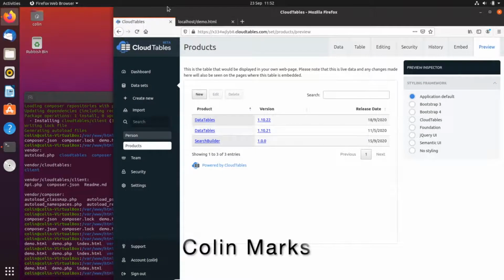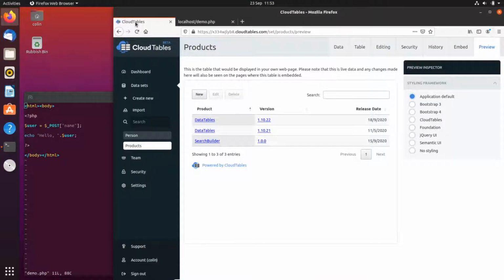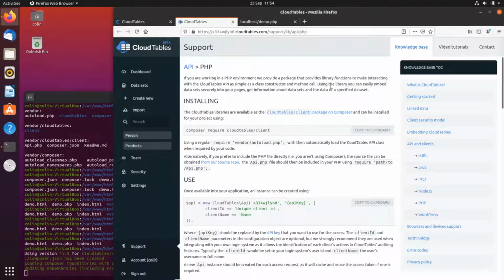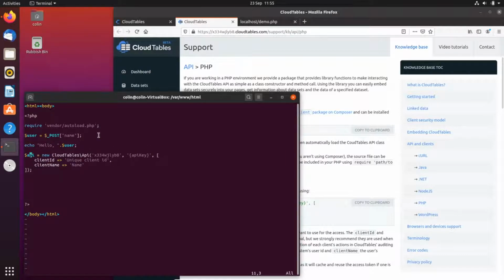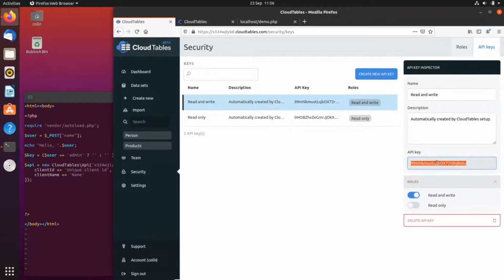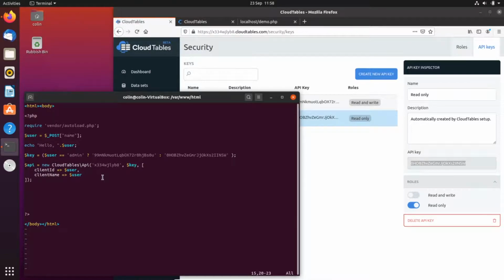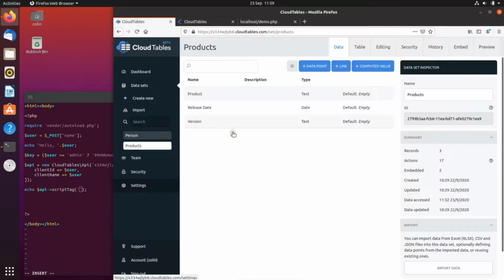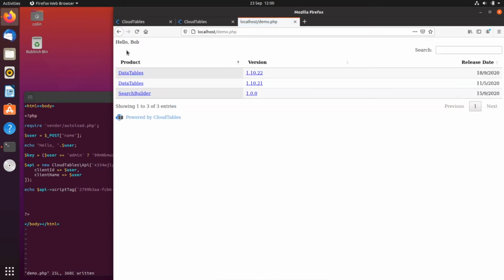Embedding CloudTables in a PHP page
PHP is a widely used back-end for web-site development. In this video, we demonstrate how a simple login page can determine the security of an embedded CloudTable.